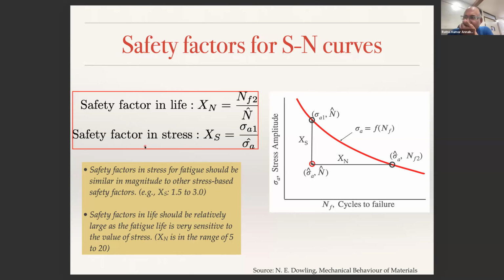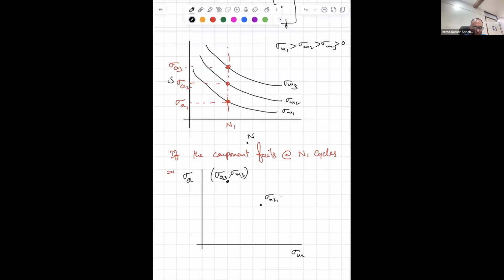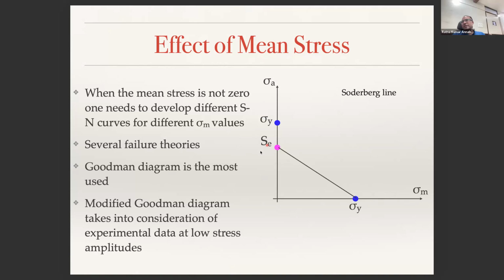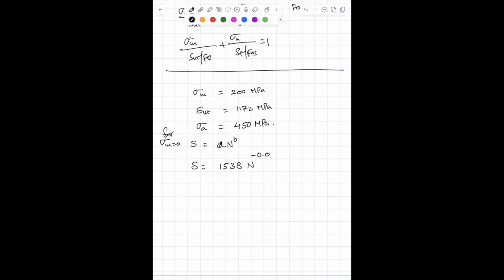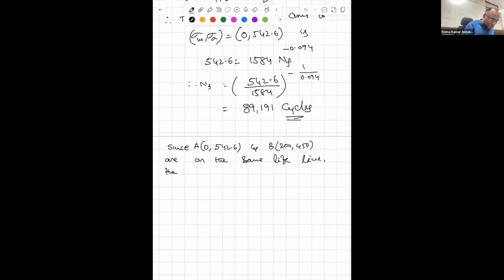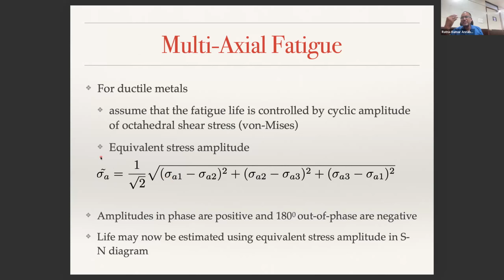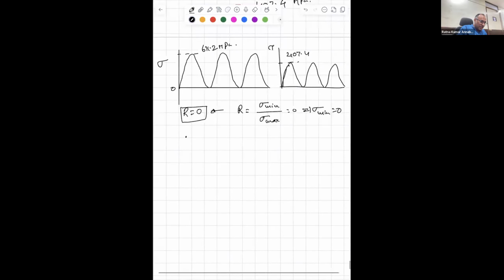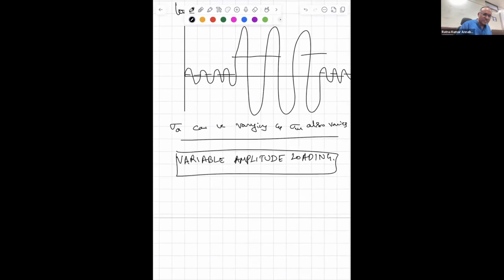18 Failure Analysis and Design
Prof  Dr Ratna Kumar Annabattula 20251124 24 Nov 2025